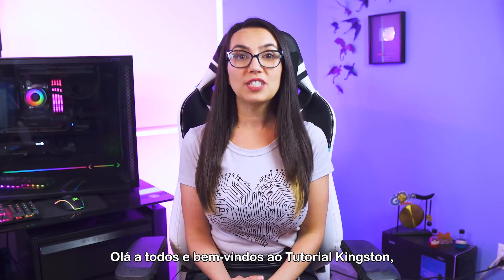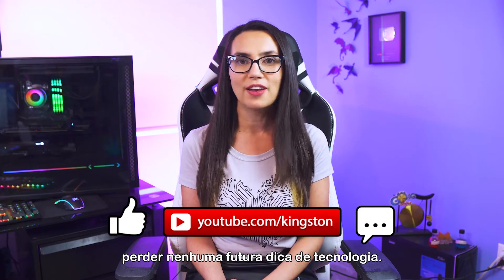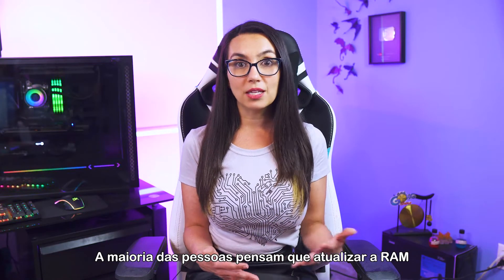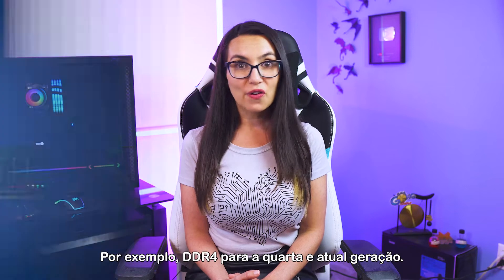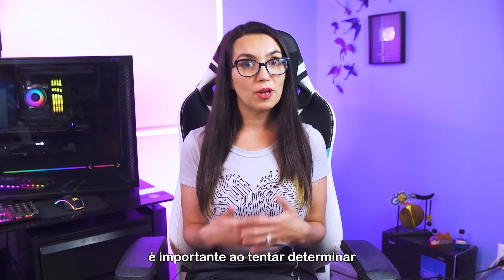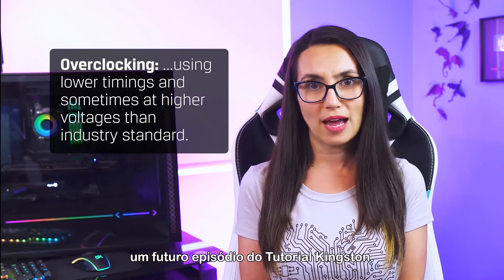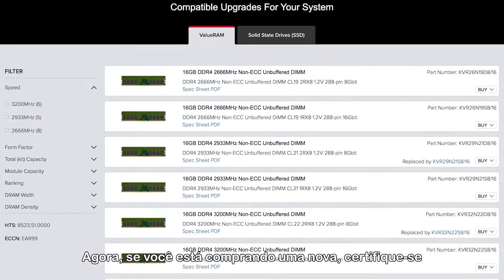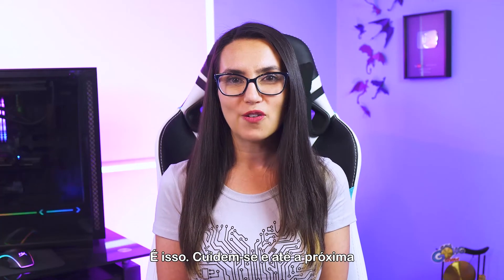Mais CAPACIDADE de RAM ou mais VELOCIDADE de RAM?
Descubra se você precisa de mais capacidade de memória ou velocidade de memória nesse novo episódio do DIY!